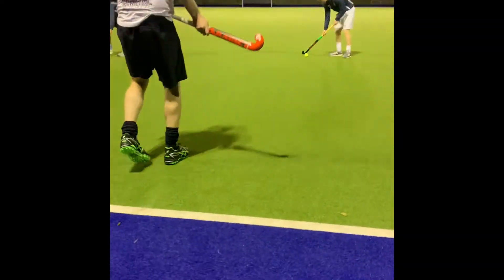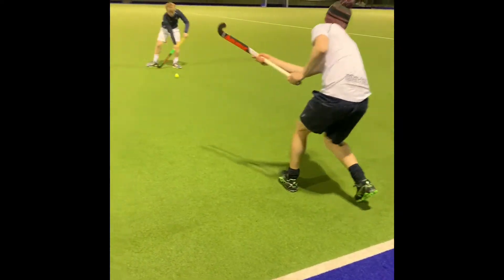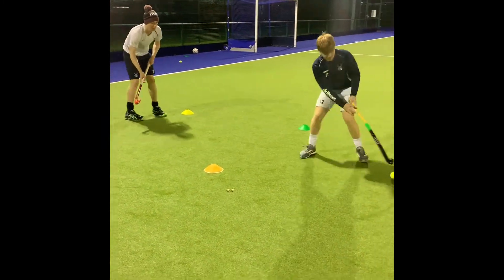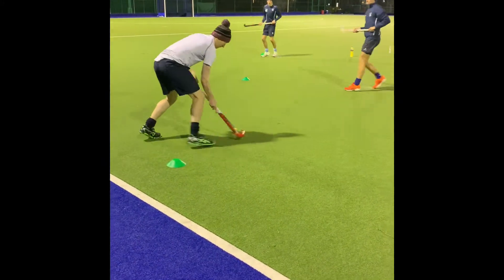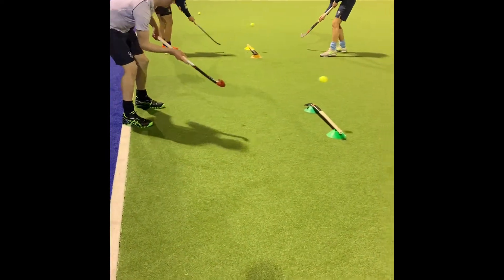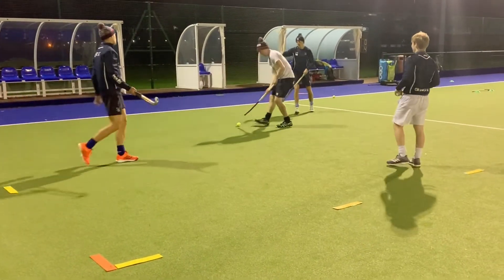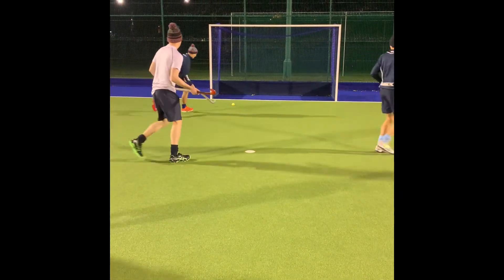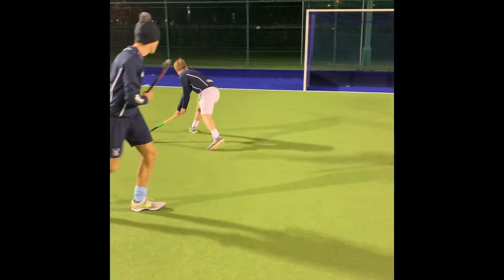V8 Grange Hockey Club Video 1